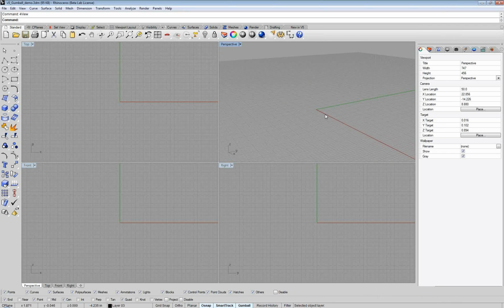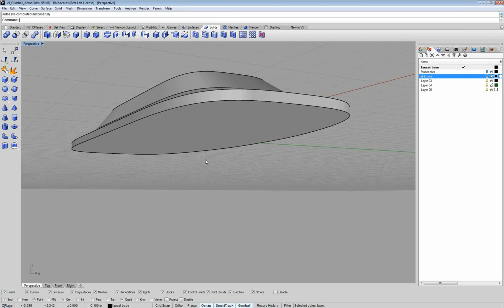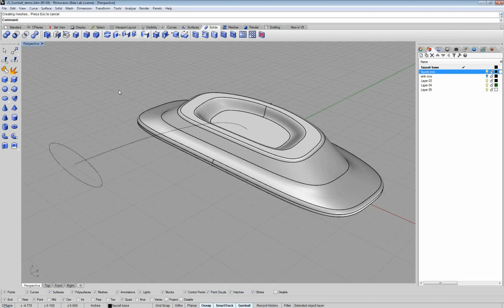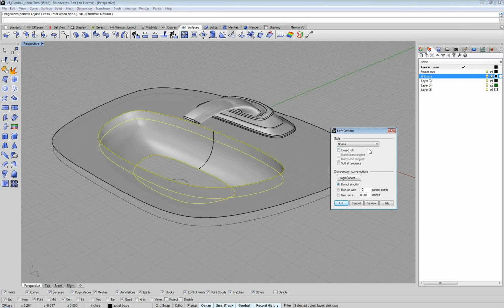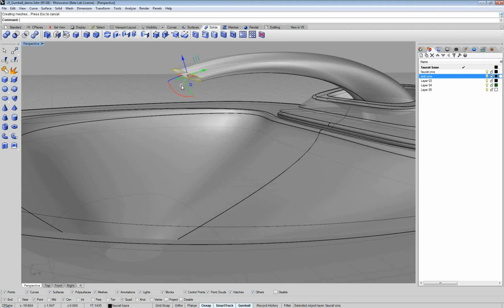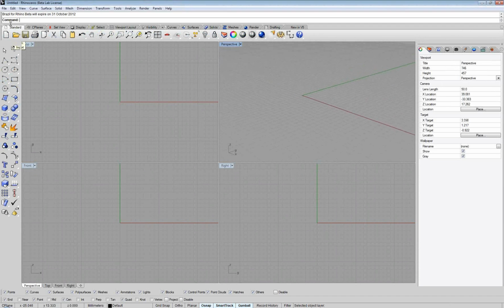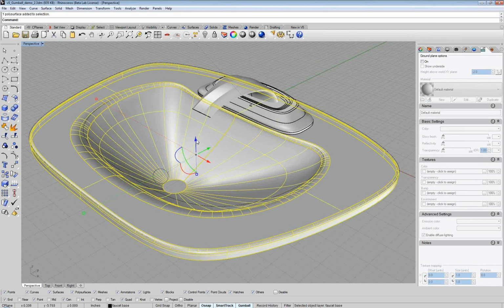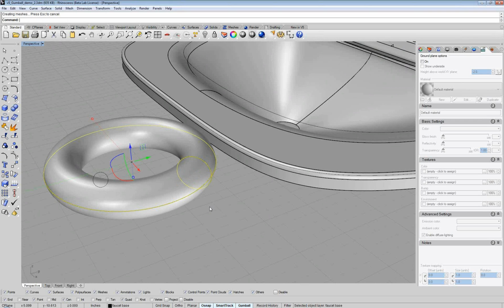Novedge Webinar #43: Rhino v5 Overview Featuring the Gumball Manipulator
Join Brian James from Robert McNeel & Associates for an overview of the new features already included in the v5 beta of Rhinoceros. The fabulously flexible "Gumball" manipulator, Shelling, OpenGL display modes, Custom UV mapping and more will be shown in this live demonstration.

Brian James James is a Rhinoceros training specialist for Robert McNeel & Associates as well as a professor at the Rhode Island School of Design.